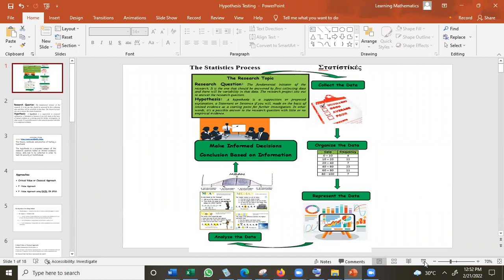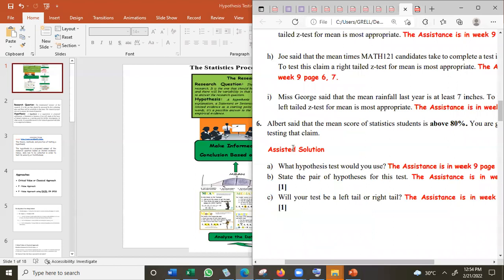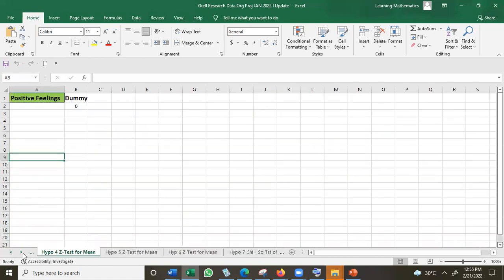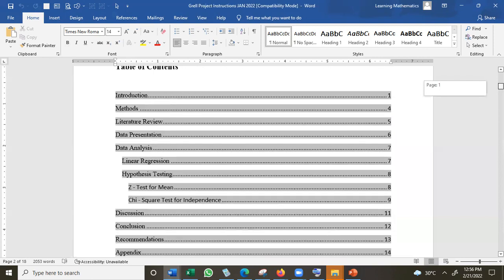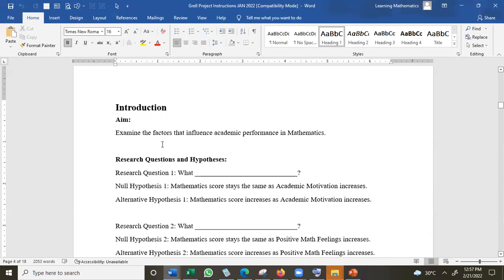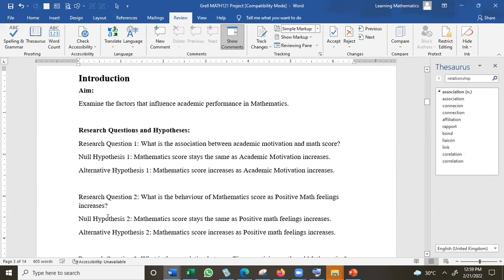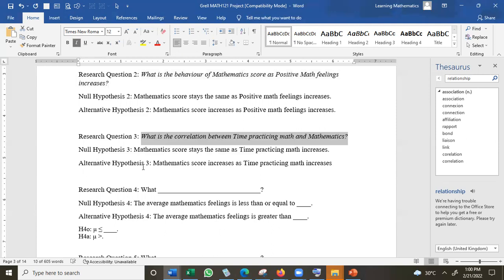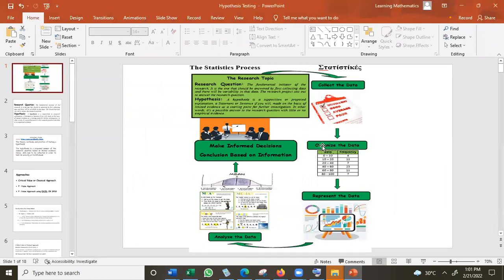Introduction to Hypothesis Testing Prt 4